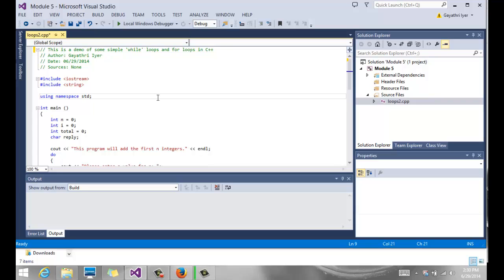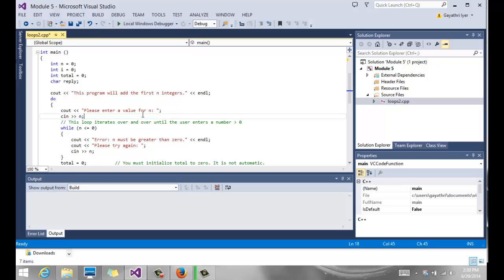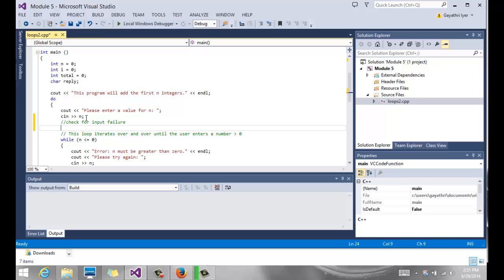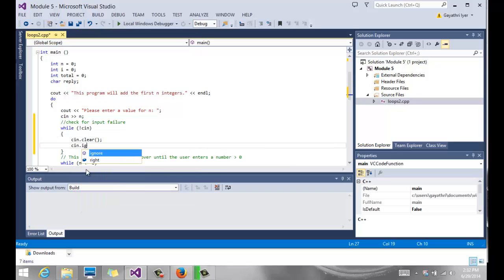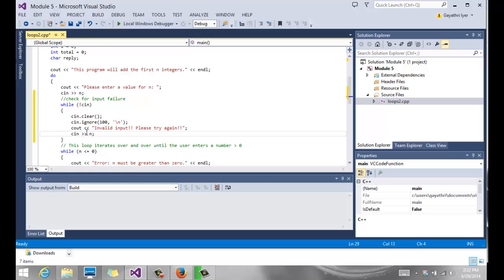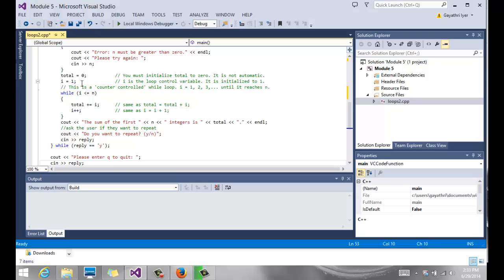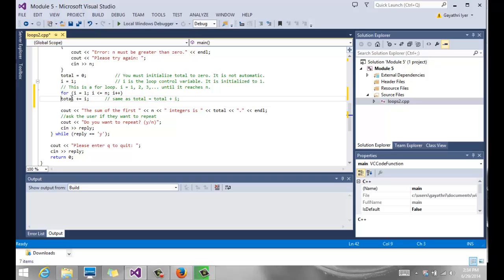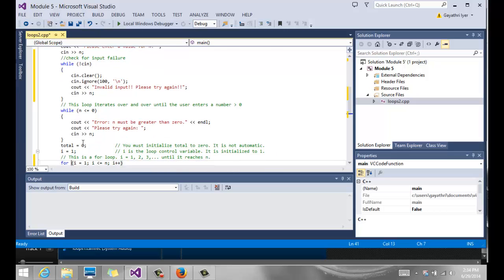loops2forloops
for loops